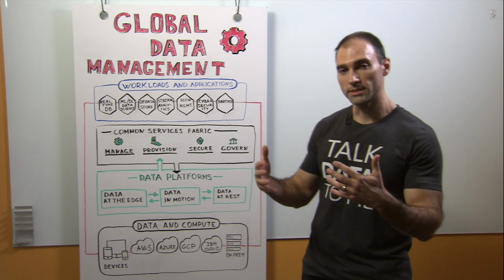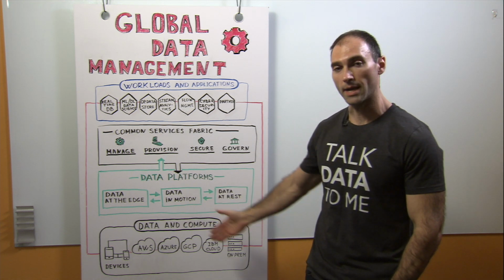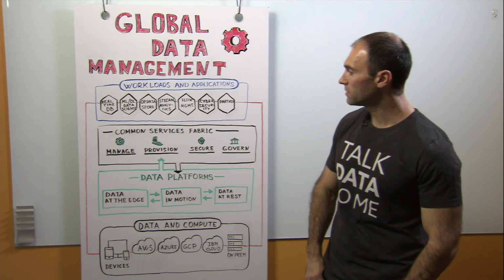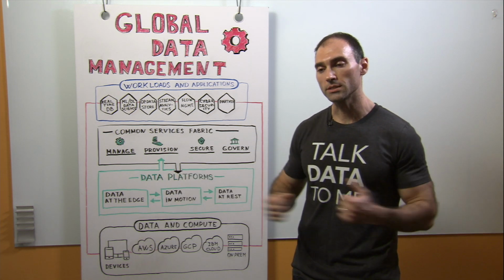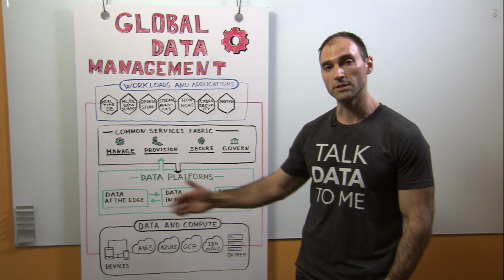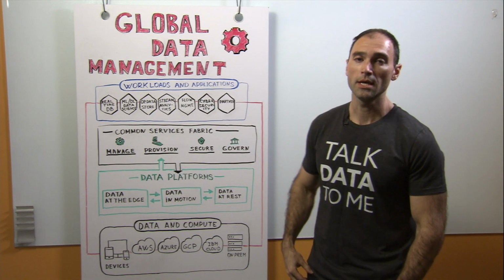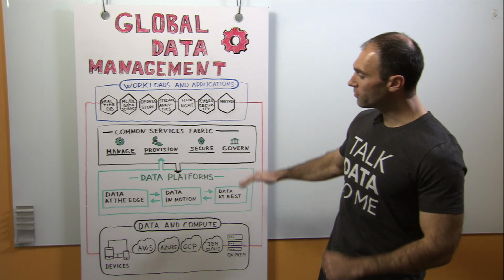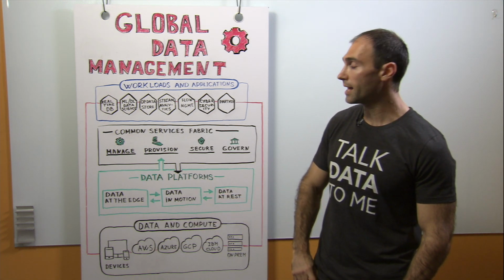Global Data Management